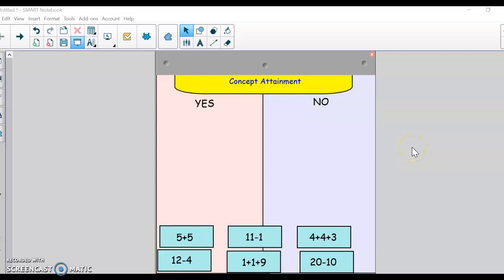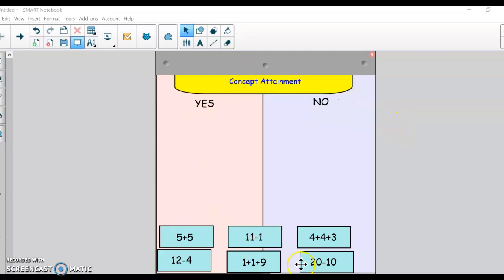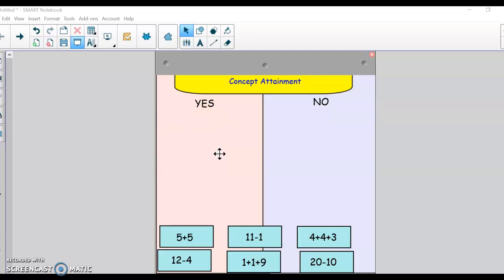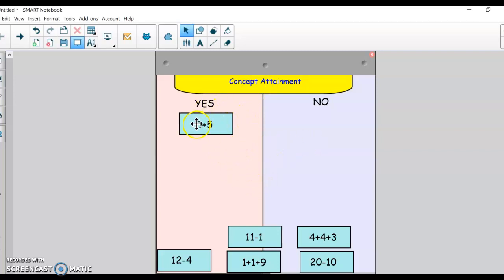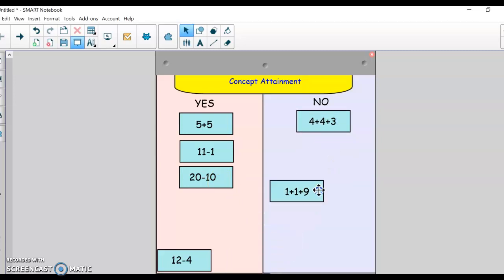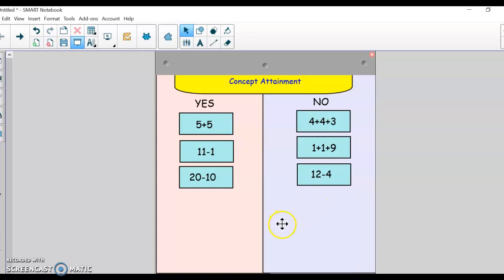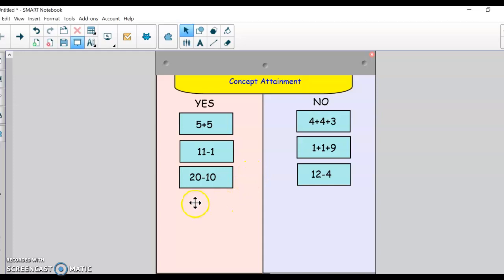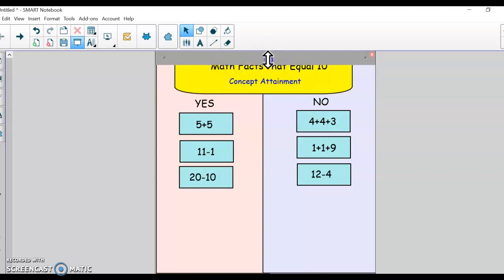Concept Attainment Demo